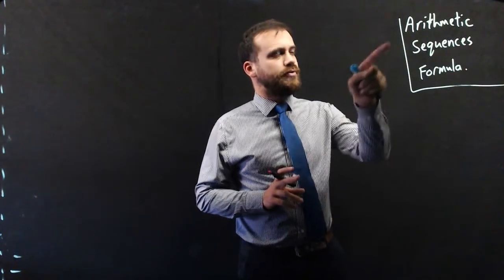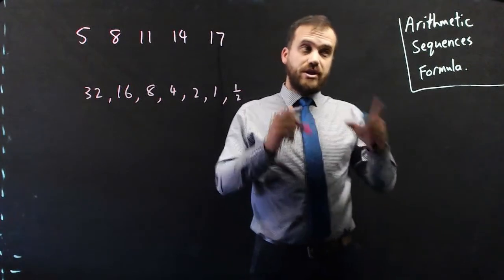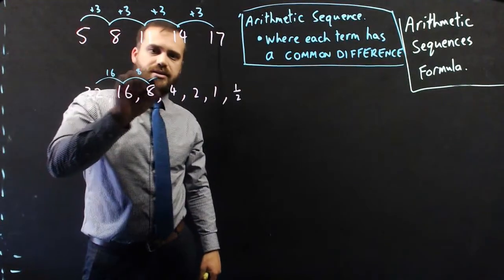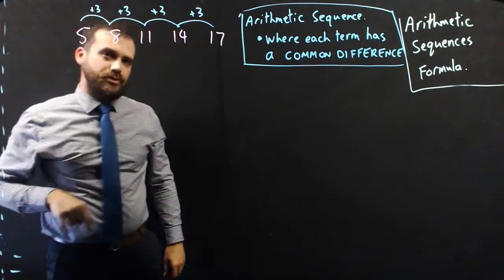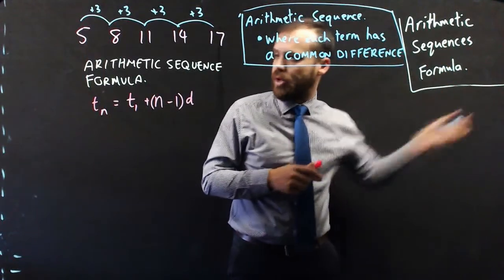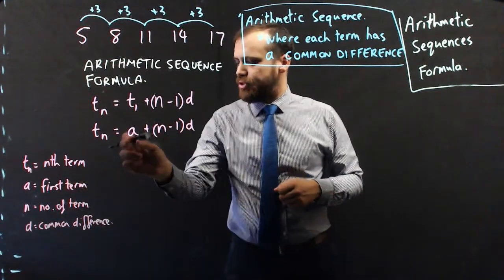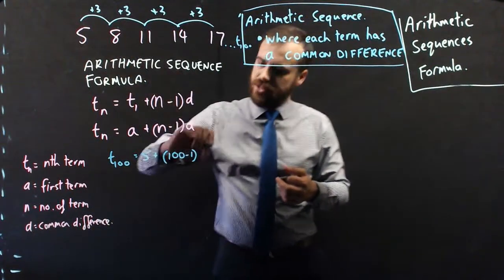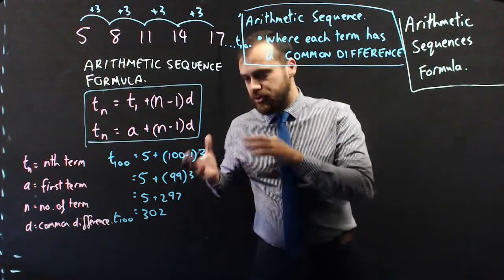Arithmetic sequence formula